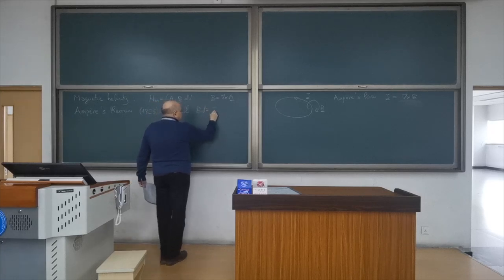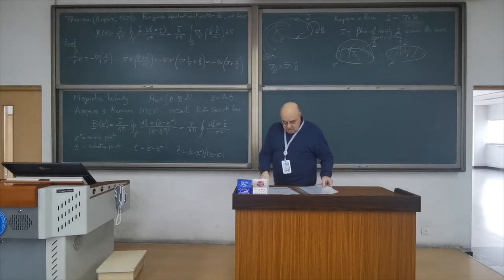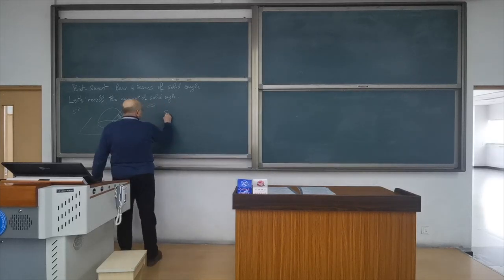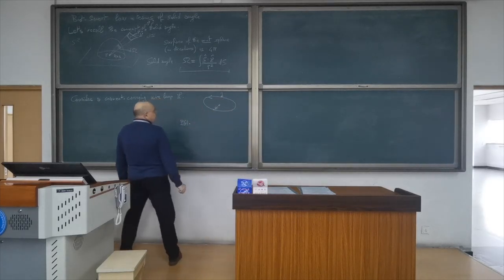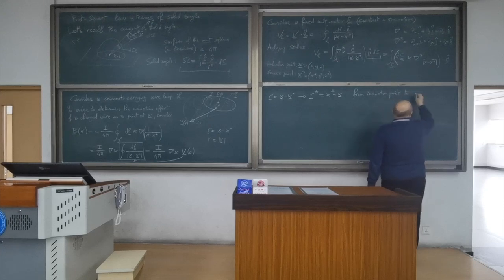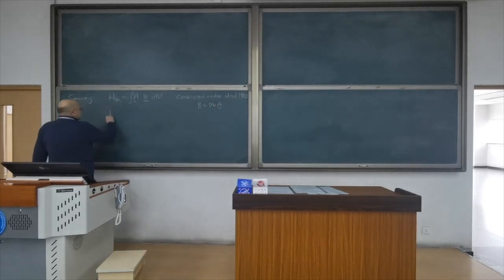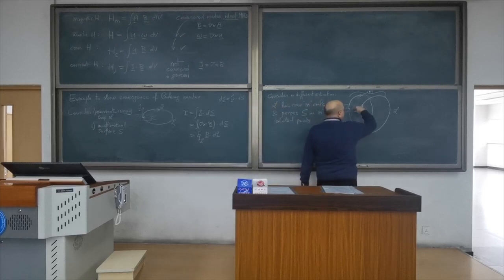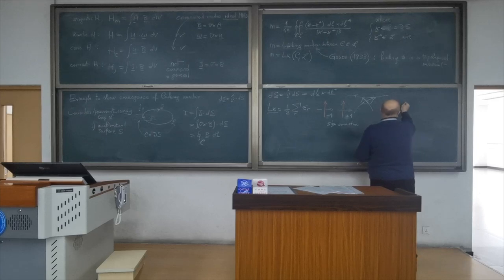Magnetic Helicity, Ampère's Theorem and Emergence of Linking Number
2 lectures by Renzo Ricca for a Master course on "Interdisciplinary Frontiers of Theoretical Physics". Beijing University of Technology. February 26, 2025.